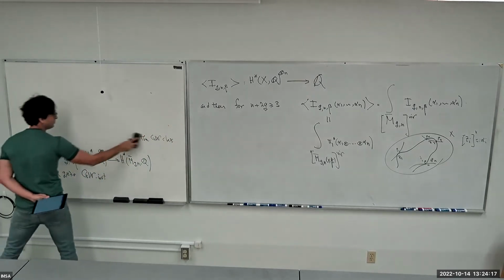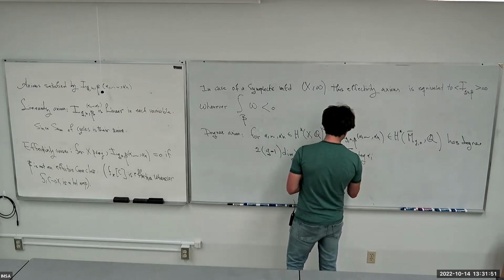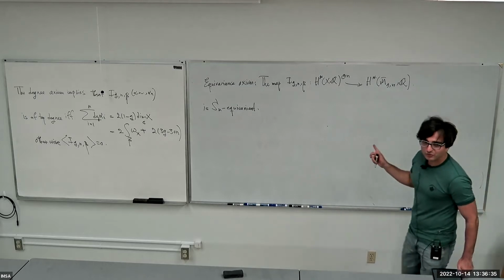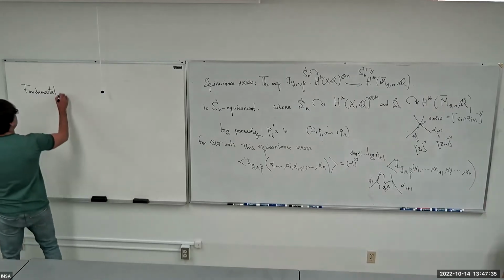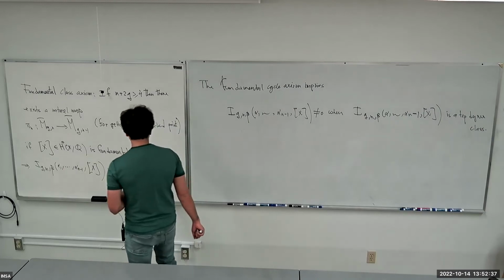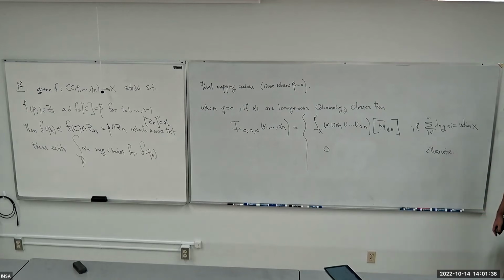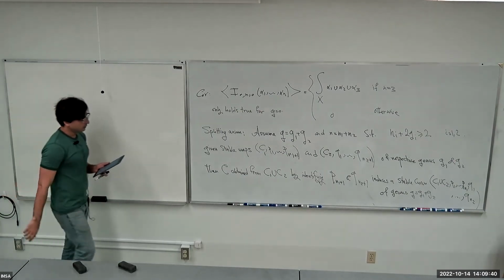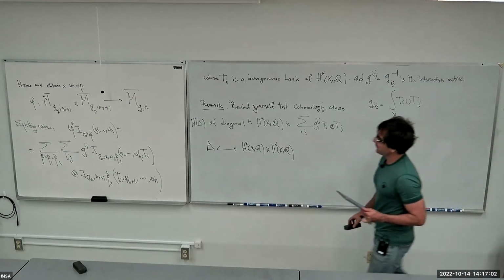Donaldson-Thomas and Gromov-Witten Theories Pt. VIII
Speaker: Dr Artan Sheshmani
Abstract: The study of the moduli spaces of algebraic curves and
coherent sheaves, and their induced invariants over ambient complex
dimension 2, 3 and higher, has been a central source of focus for
mathematicians in the past 50 years, due to their superstring theory.
The course aims at introducing these topics and provides discussion
of computations of Gromov-Witten and Donaldson-Thomas invariants
of complex algebraic varieties.